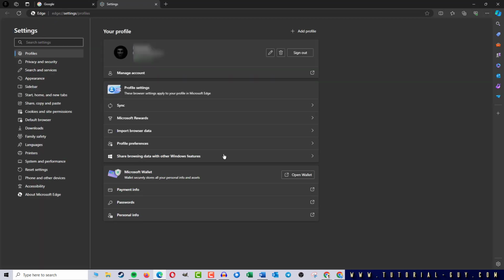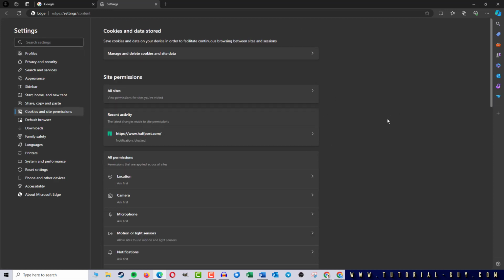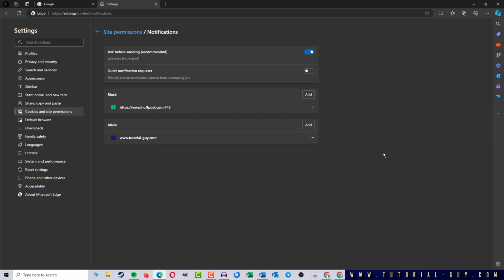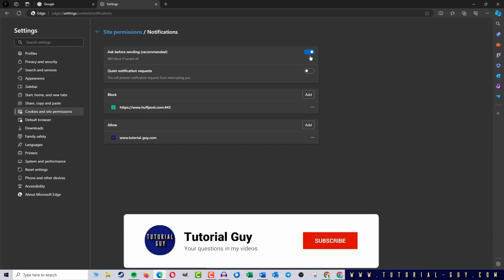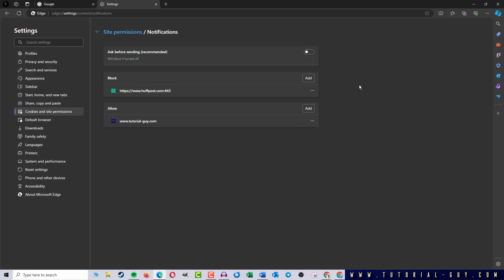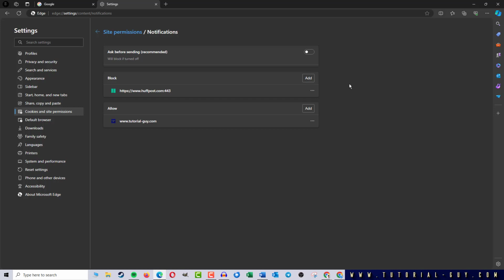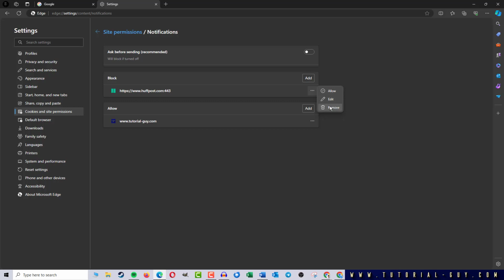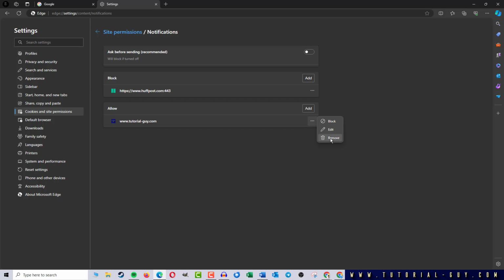How to turn off Microsoft Edge notifications ✅ Tutorial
You don't want every website to send you notifications?
In this video, we show you how to turn off Microsoft Edge notifications.